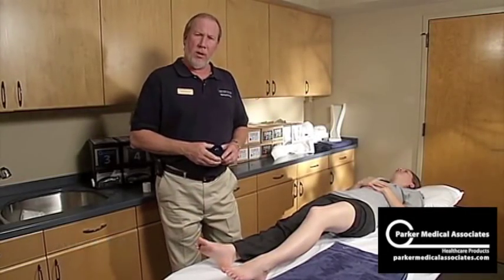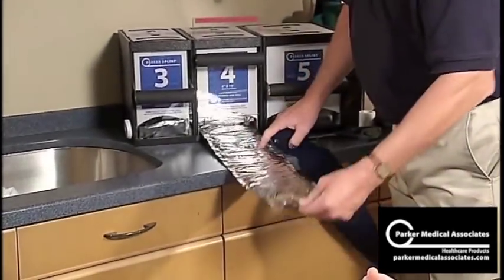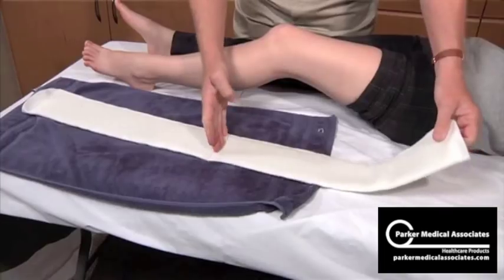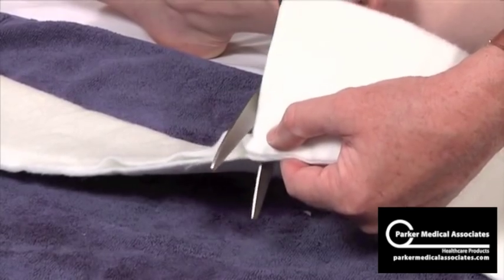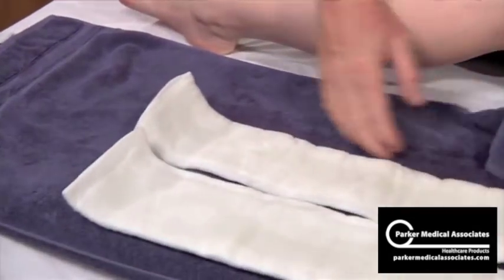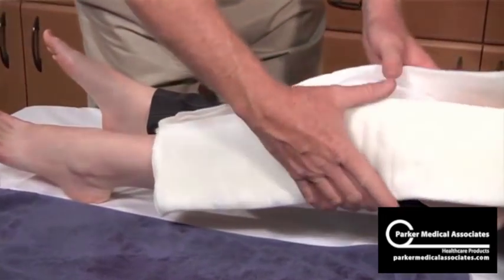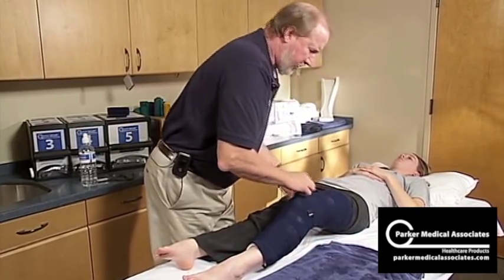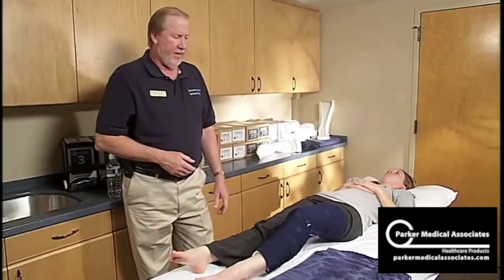Knee Immobilizer Splint Technique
Parker Splint Application Video for a Knee Immobilizer Splint. Indications for Knee Sprain/Dislocation, Knee Immobilization, Post-Op Knee Surgery. This video is intended for use by medical professionals only.

Parker Splint is a multi-layered fiberglass splint available in 3 popular forms: Roll Form Design, Padded Pre-Cut Splints and Non Padded Pre-Cut Splints.

Parker Medical Associates, LLC is a healthcare product manufacturer based in Charlotte, NC. All of our splinting products are made in our Charlotte facility and our splinting and casting products are sold in the United States by over 50 independent sales representatives.